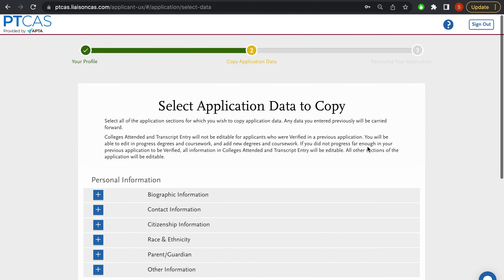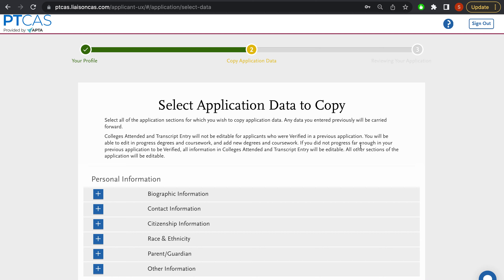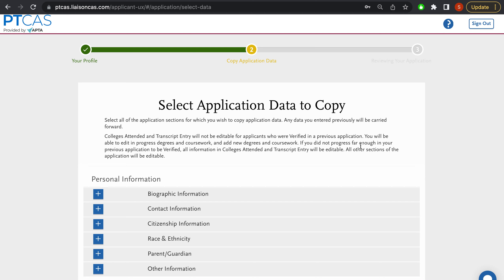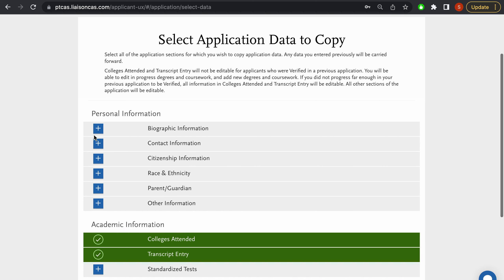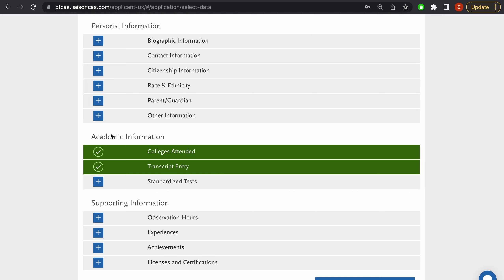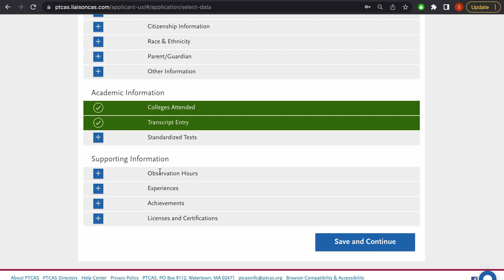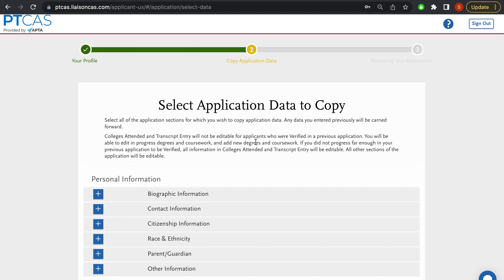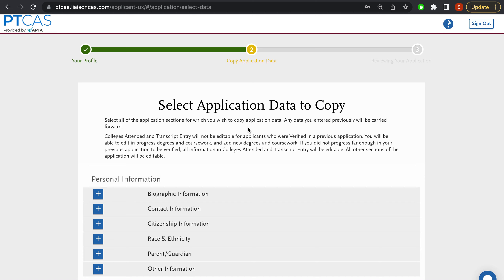Updated for 2022-23 Application Cycle...What Can I Enter Into PTCAS Early???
Updated for the 2022-23 application cycle! Learn how you can application hack to save yourself a significant amount of time when you time to apply!

Here is a quick summary of information you can enter into your PTCAS application that will carry over from one application cycle to the next, even if you didn't apply the previous cycle!

1. All sections under Personal Information
2. All sections under Academic History
3. 4 Sections under Supporting Information: Observation Hours, Experiences, Achievements, Licenses and Certifications